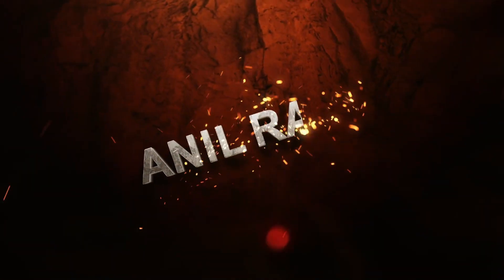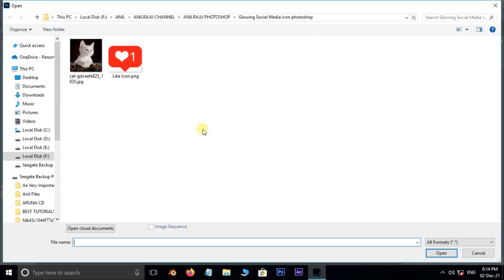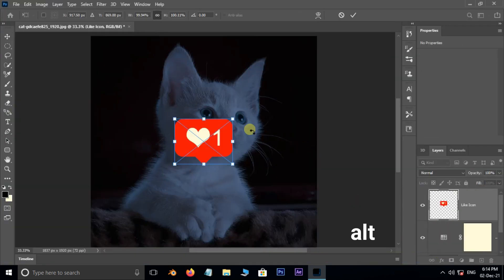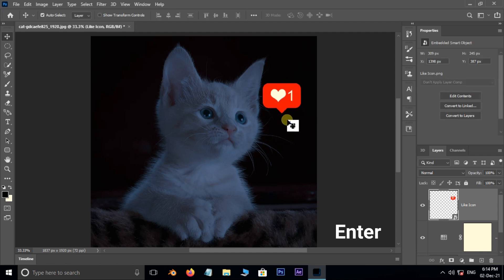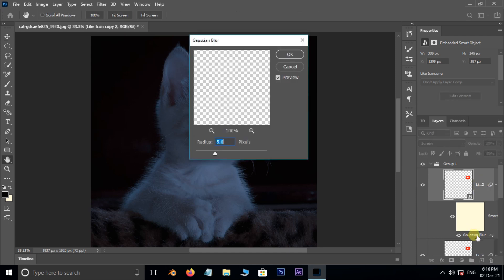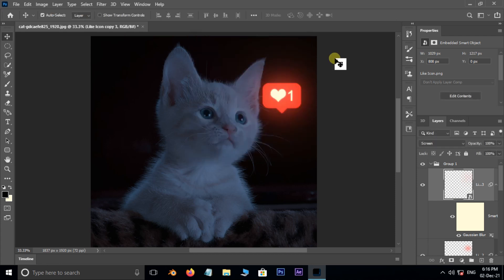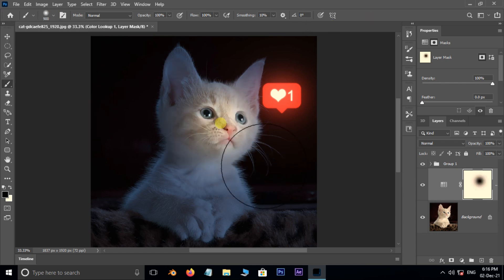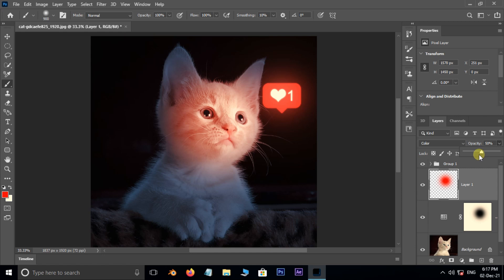Photoshop Manipulation - GLOWING SOCIAL MEDIA ICON PHOTOSHOP - Photo Manipulation in Photoshop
Learn How to create Glowing Social Media Icons in Photoshop. In This Tutorial U Learn How to Glow Any Type Of Social Media Icons in Photoshop. This is one of the Best and short Photo Manipulation Tutorial in Adobe Photoshop.